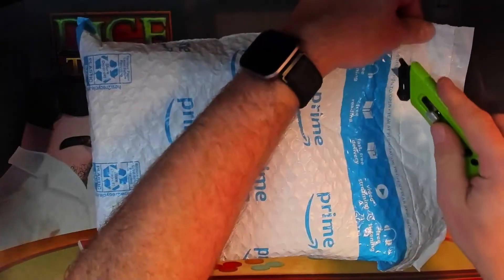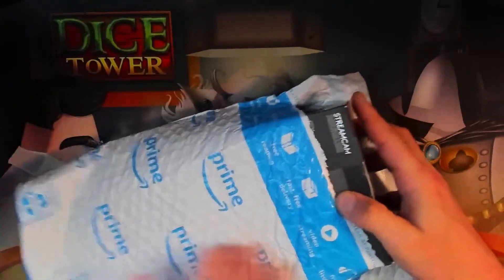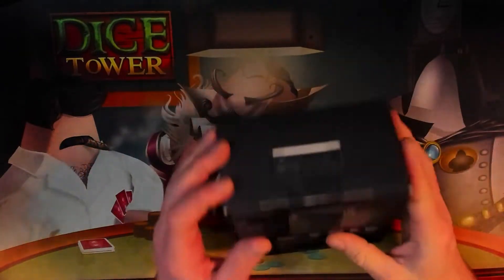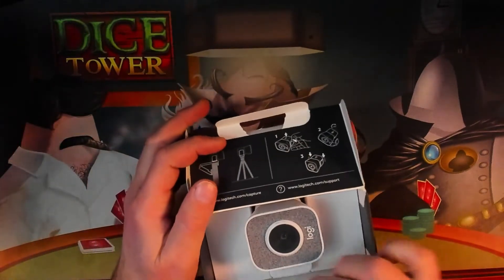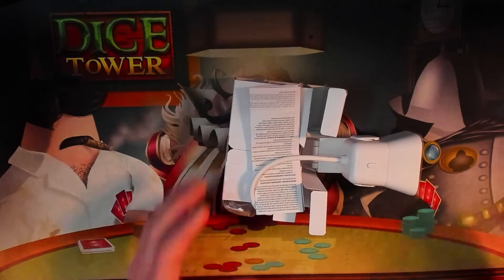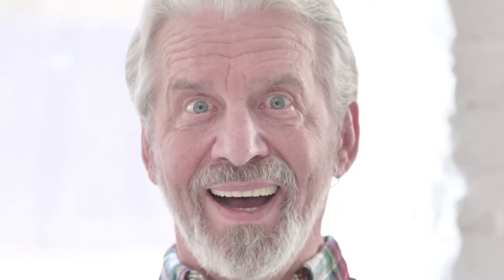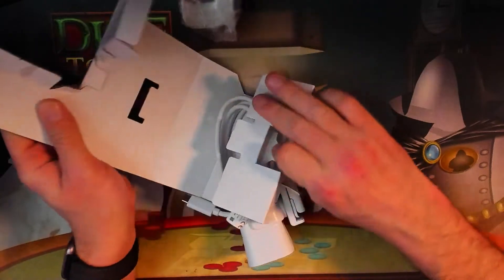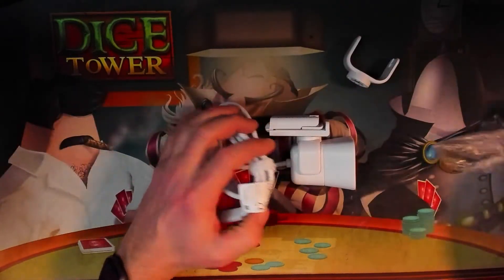Webcam Logitech Streamcam Plus Full Hd What You Should Know First!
Before you buy the new webcam, the Logitech Streamcam Plus we are going to show what you should know first in this video. While the Logitech Streamcam records and shoots in full HD it does have a few drawbacks and one of them caught me off guard do to my lack of research this time. Find out what this live streaming cam has to offer to us YouTuber / Twitch gaming streamers.

Logitech StreamCam Plus Webcam with Tripod mount (Graphite)